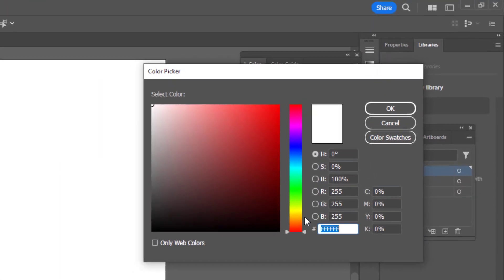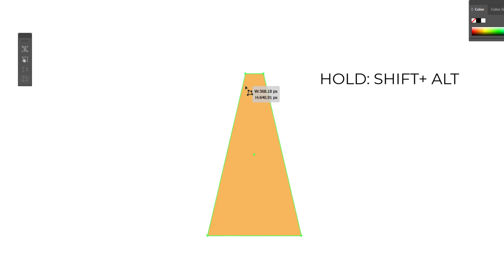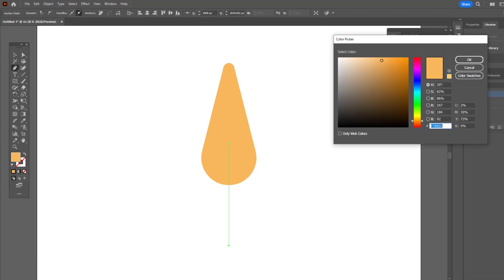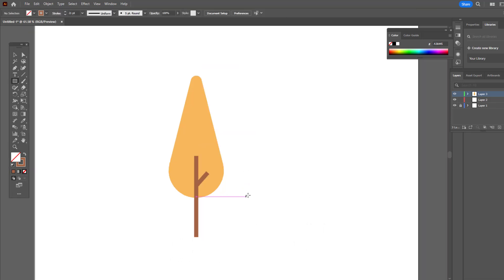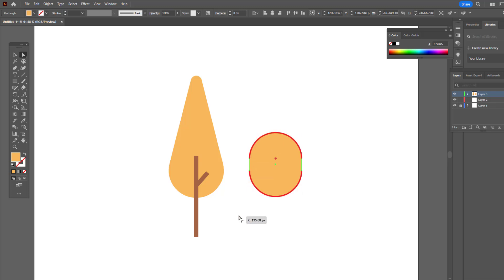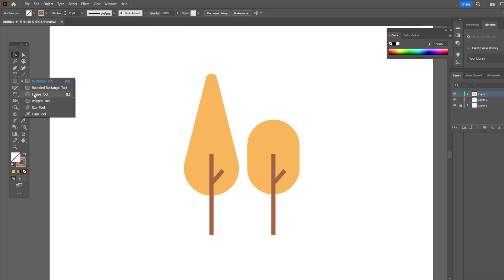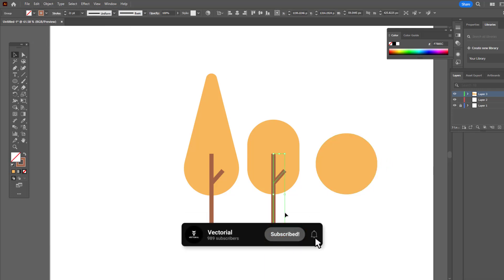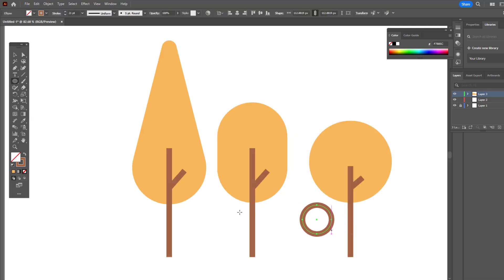How to draw Trees in Adobe Illustrator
Hello everyone! In this video, I will show you how to draw Trees vector in Adobe Illustrator. Thank you for your support!"